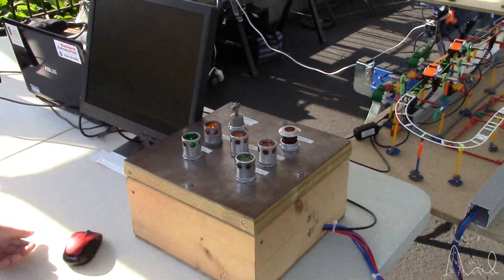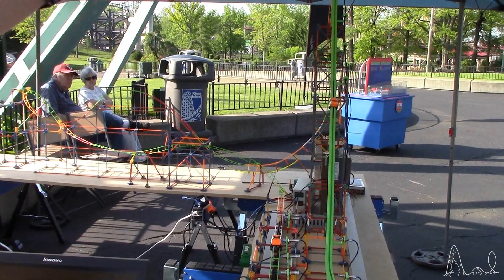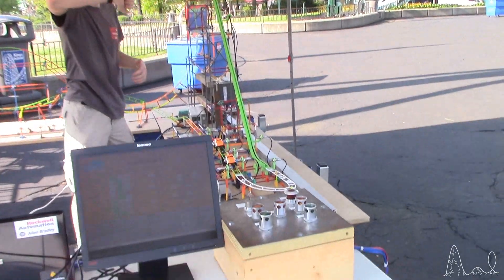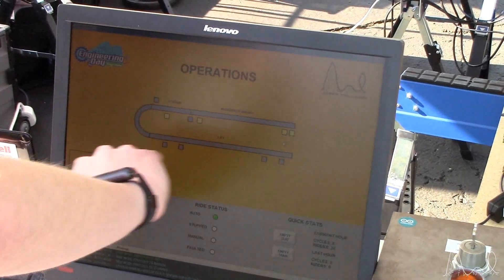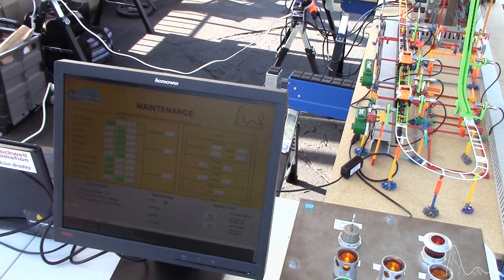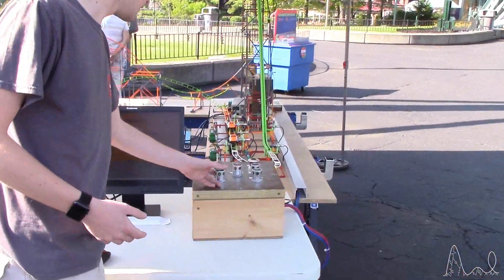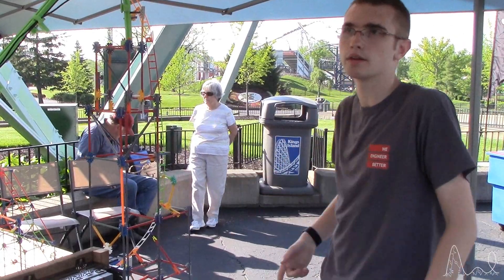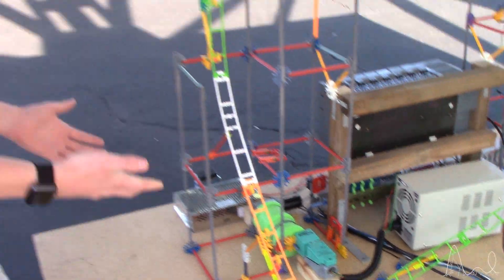Plastic Vengeance Full Demo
A different kind of model roller coaster... Featuring a SLC 500 PLC control system complete with human machine interface and error checking software. Plastic Vengeance is one of the most technically advanced model roller coasters ever built. Presented at Kings Island Engineering Day 2018.